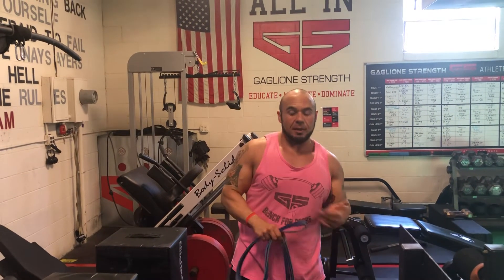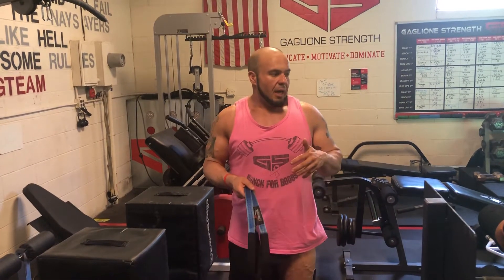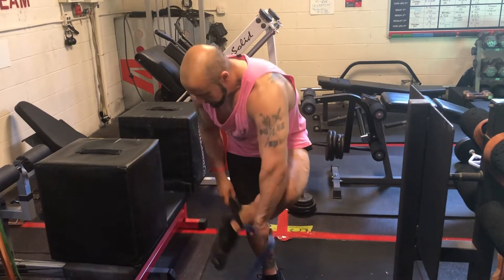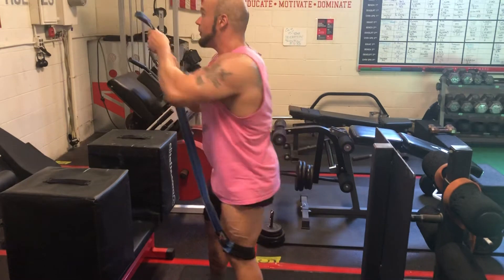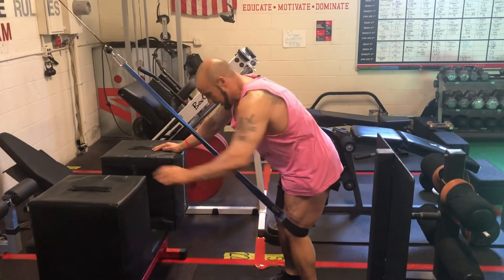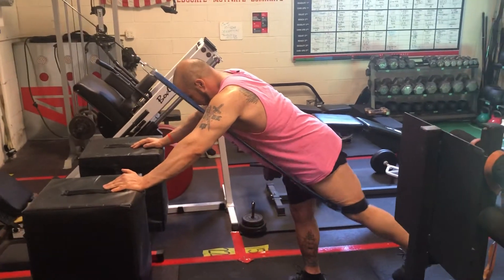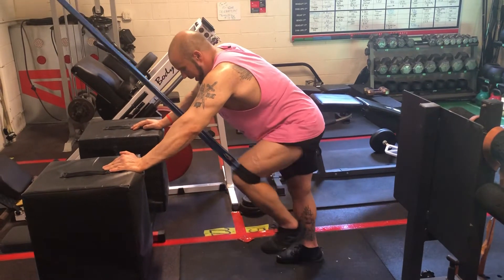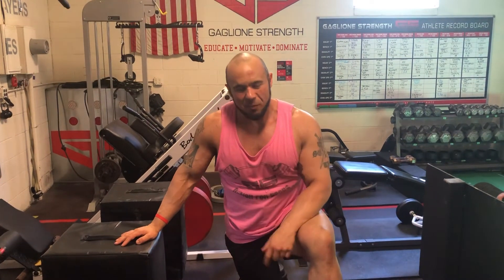The best glute exercise you aren’t doing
GS Approved Guided Programming for strength gains!